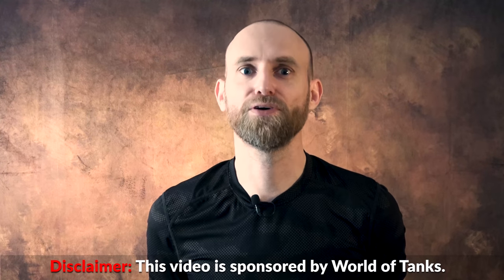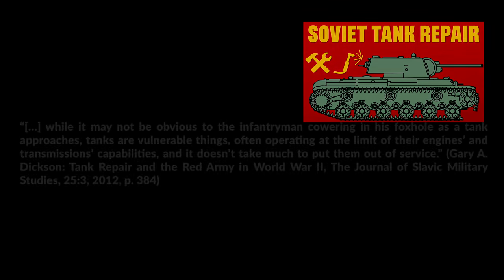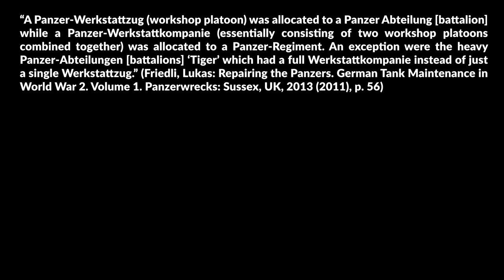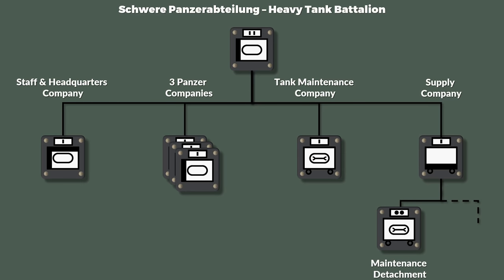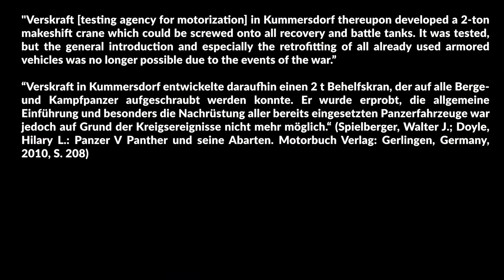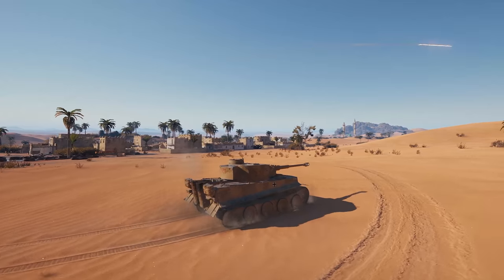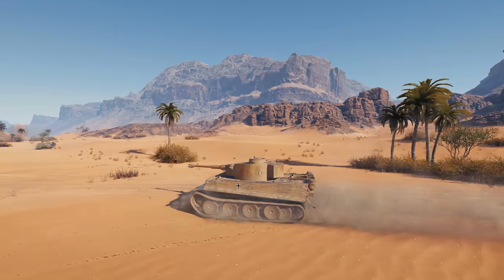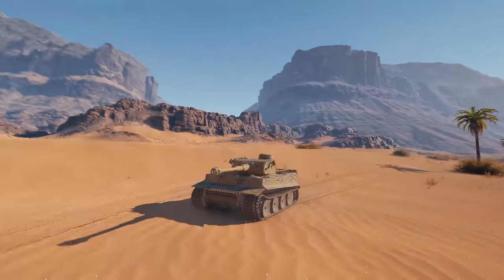Repairing Tigers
Sponsored by World of Tanks! to receive a Tier V Premium Tank Matilda Black Prince, 7 days Premium Access, 1 Garage Slot, a 100 % Trained Crew, 2 Rental Tanks for 10 Battles each, namely the famous Tiger 131 and the Sherman Firefly with the code FIREAWAY Applicable to new users only.

Maintaining and repairing the Panzerkampfwagen VI Ausführung E Tiger was a big deal, yet, usually the topic is discussed by mentioning the interleaving track wheels and then moving on. Here we look a bit closer, namely the organization of the maintenance units, which unit was responsible for what. Additionally, some of the equipment like trucks and halftracks with cranes are mentioned, as are gantry cranes and the use of the Bergepanther. The interleaving track wheels also get an illustration in terms of how complicated it was to change them.

» SOURCES «

Schneider, Wolfgang; Köhler, Frank: Tiger im Kampf. Band III. Schneider Armour Research. Verlag Wolfgang Schneider: Uelzen, Germany, 2013.

Fletcher, David; Willey, David; Hayton, Mike; Gibb, Mike; Hayton, Darren, Vase, Stevan; Schofield, David: Tiger Tank. Panzerkampfwagen VI Tiger I Ausf. E (SdKfz 181). Haynes Publishing: Somerset, UK, 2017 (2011).

Historical Division, EUCOM: German Tank Maintenance in World War II. Department of the Army Pamphlet, No. 20-202. Department of the Army: Washington D.C., USA, June 1954.

Gary A. Dickson: Tank Repair and the Red Army in World War II, The Journal of Slavic Military Studies, 25:3, 2012.

Fletcher, David (ed.): Tiger! The Tiger Tank: A British View. HSMO: London, UK, 1986.

Spielberger, Walter J.; Doyle, Hilary L.: Panzer V Panther und seine Abarten. Motorbuch Verlag: Gerlingen, Germany, 2010.

Friedli, Lukas: Repairing the Panzers. German Tank Maintenance in World War 2. Volume 1. Panzerwrecks: Sussex, UK, 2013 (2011).

Wilbeck, Christopher W.: Sledgehammers. Strengths and Flaws of Tiger Tank Battalions in World War II. The Aberjona Press: Bedford, PA, USA, 2004.

Kavalerchik, Boris: The Tanks of Operation Barbarossa. Soviet versus German Armour on the Eastern Front. Pen & Sword Military: Barnsley, UK, 2018.